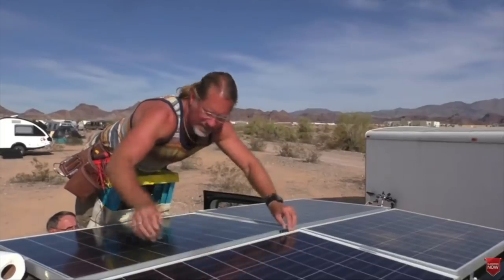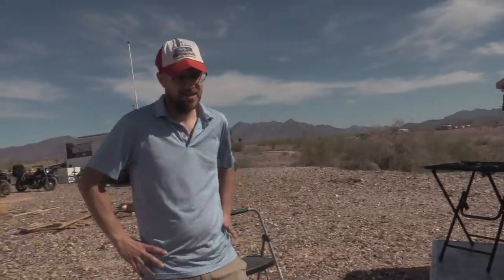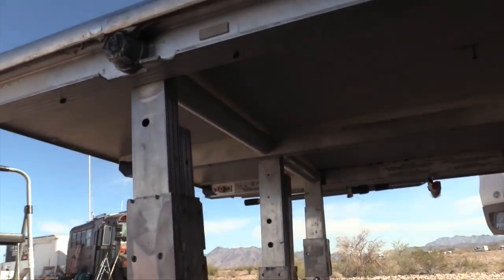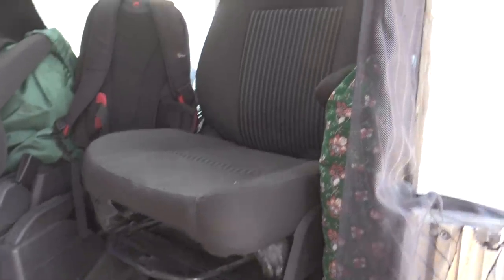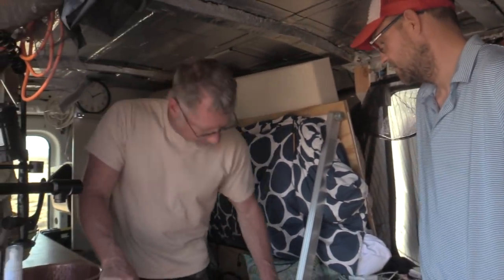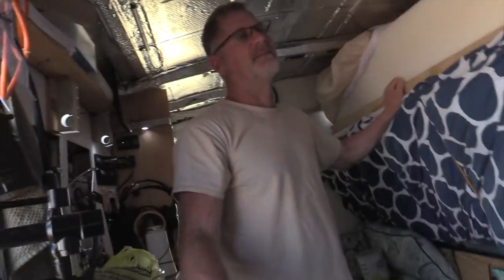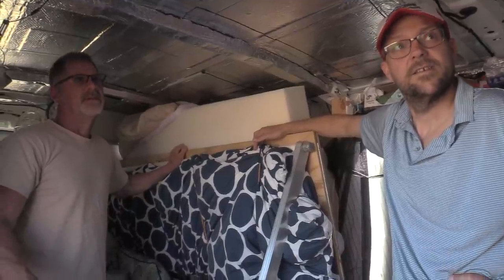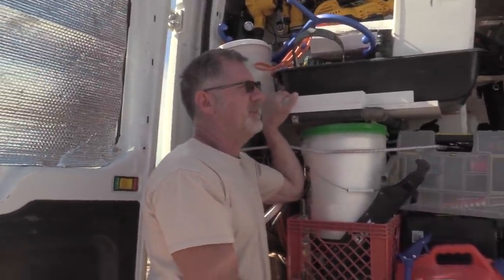PHD Engineer's Custom Deck For Off-Grid Ford Transit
This is the second part of a two-part interview and van tour. Steve has made great strides in his battle with pain and prescription pain meds. A true inspiration.